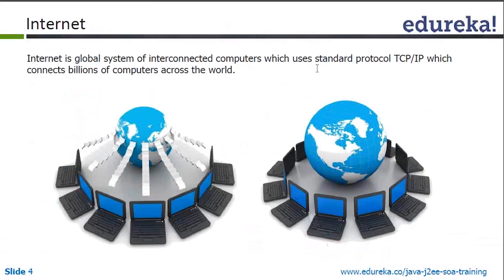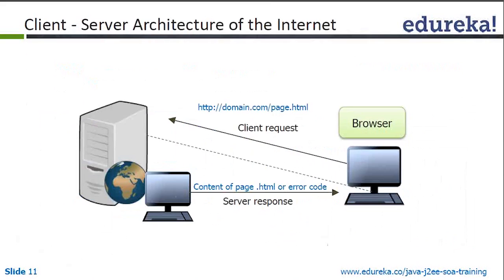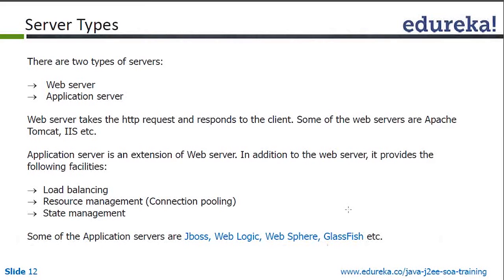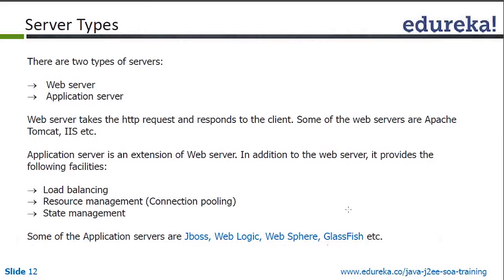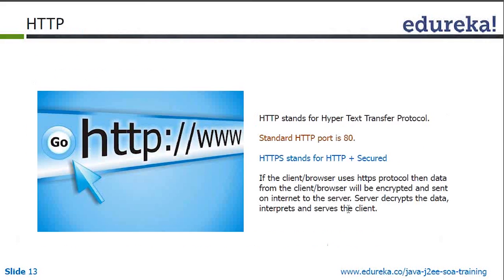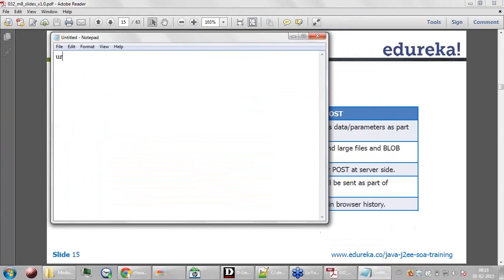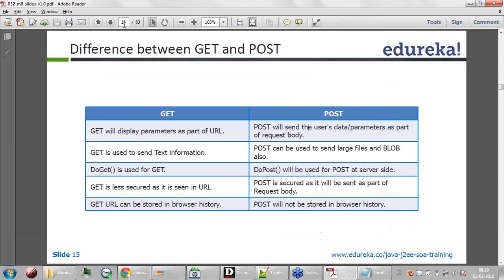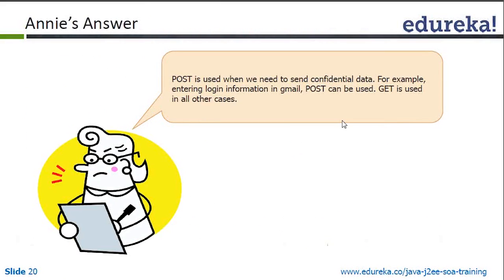What is Server in Java | Overview of Client - Server Technology | Java/J2EE & SOA Tutorial | Edureka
An application server can be either a software framework that provides a generalized approach to creating an application-server implementation,
regard to what the application functions are,[1] or the server portion of a specific implementation instance. In either case, the server's function
is dedicated to the efficient execution of procedures (programs, routines, scripts) for supporting its applied applications.

This talks about the following topics : -

1.What is Internet?
2.Introduction to Client- Server Technology.
3.waht is Web Technology
4.Client Server Architecture
5.Server Types
6.HTTP Methods
7.Get and Post - Difference

The topics related to Servers in Java have extensively been covered in our 'JAVA/J2EE & SOA' course.